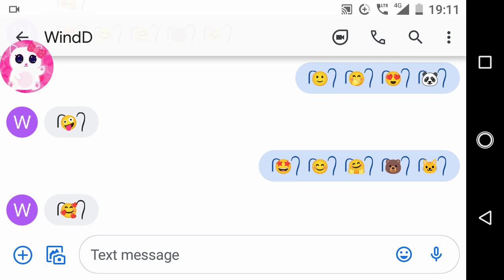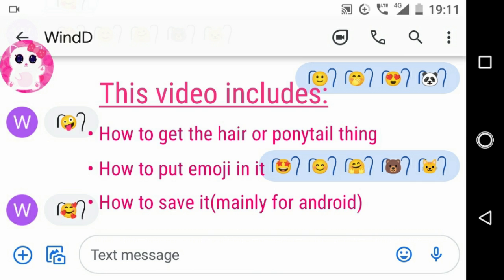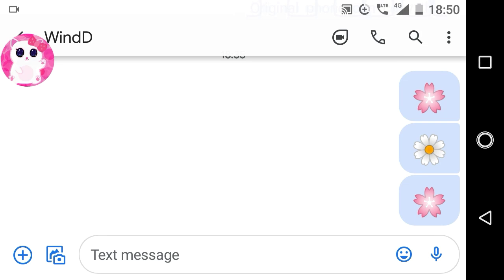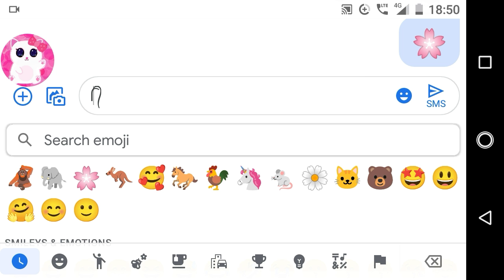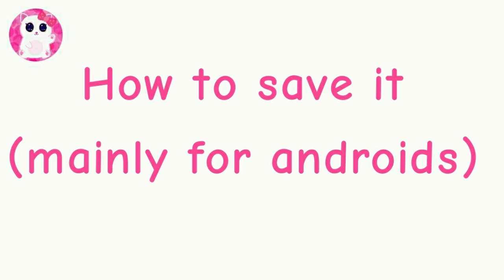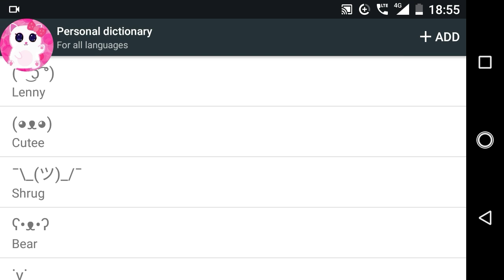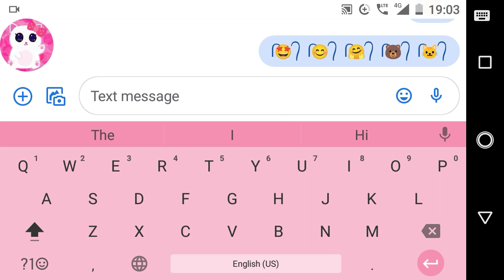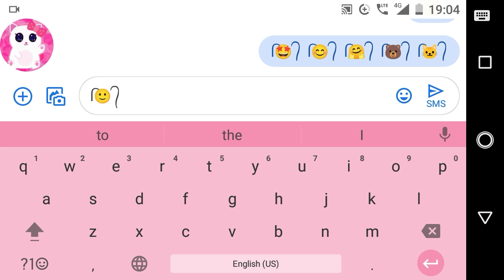How to Create Hair Emojis without any app ᥬ😃᭄ | Pilakalu Emoji Copy Paste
ᥬ😃᭄ How to Type Emojis with Hair or Pontails in Text Messages and Comments | Pilakalu Emoji Copy Paste | Trending Whatsapp Emoji with Hair | Trending FB Emoji with Hair Pilakala Emoji | Hairy Emoji - WindD

0:00 Intro

0:19 How to copy this hair→ ᥬ᭄

◆ Search: 'Pilakalu Emoji Copy Paste' on Google. Then, copy it from any of the websites that shows up as the search results.

◆ I've also given some of the website's link here for you to copy it:

◆ If you're on YouTube's website and not the app, then you can directly copy it from here→ ᥬ᭄

0:45 How to put emojis in between the hair or the ponytails

Here are some examples with emojis in between the hair or the ponytails:
ᥬ😎᭄
ᥬ😍᭄
ᥬ🤠᭄
ᥬ😁᭄
ᥬ🐱᭄
ᥬ🐻᭄

1:52 How to save it
In this video I've shown how to save it in the personal dictionary, which mainly works for android.

2:59 Outro
Bye. 👋